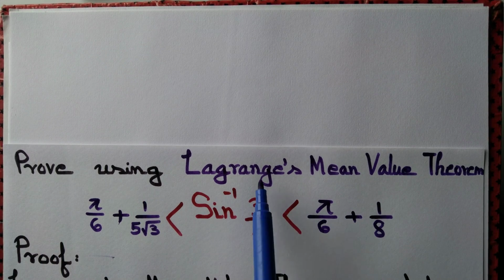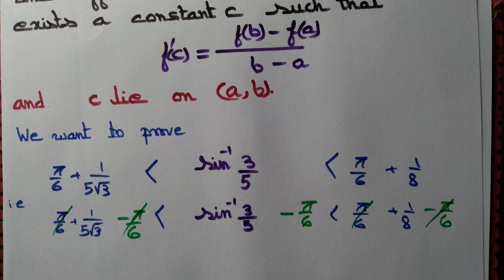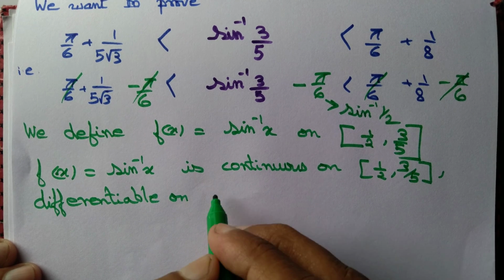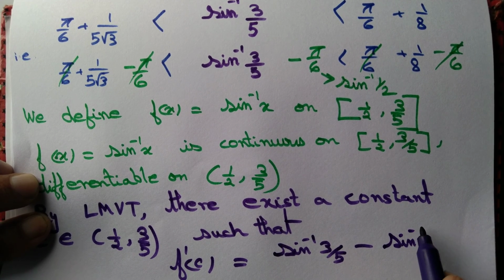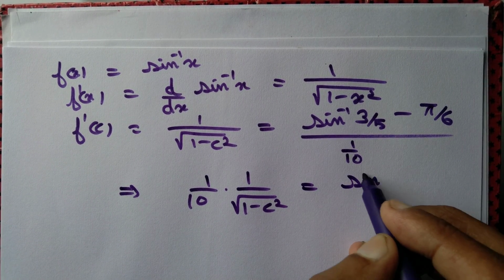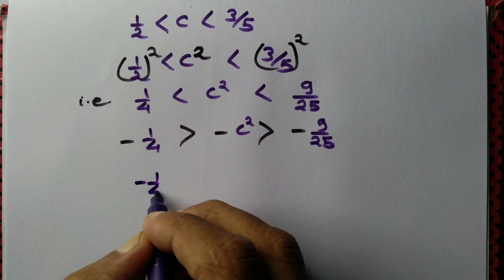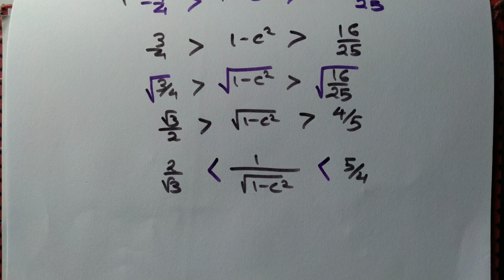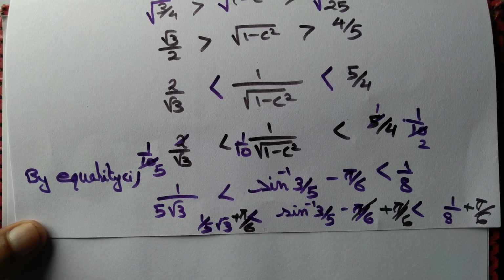Apply LMVT, Lagrange's Mean Value Theorem to prove an inequality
We verify that the function sin inverse  is continuous on the closed interval and differentiable and apply LMVT to show